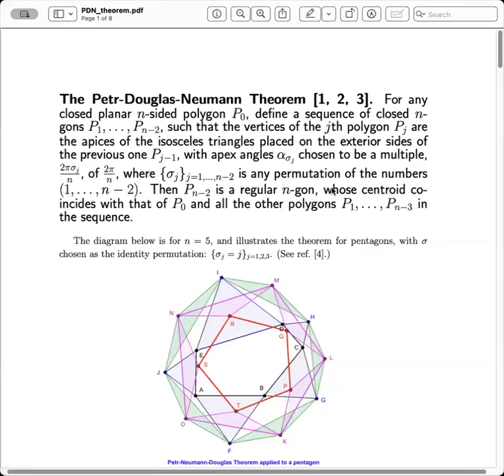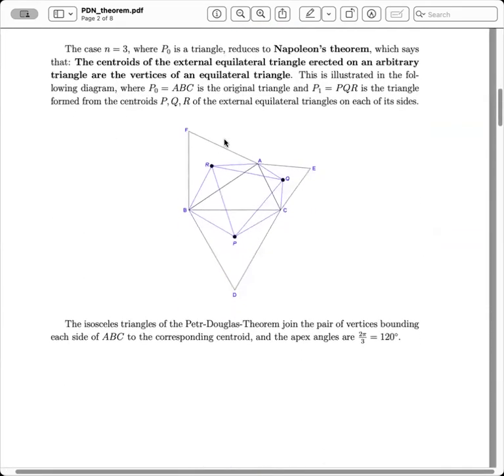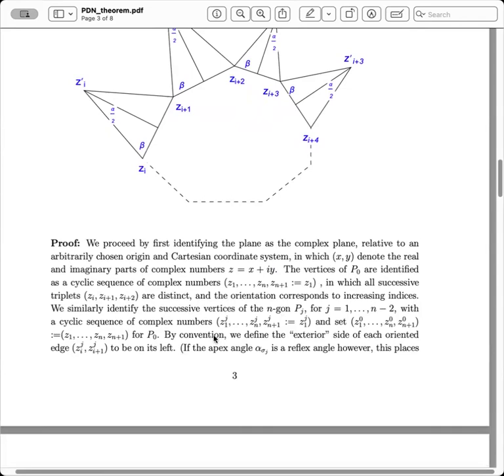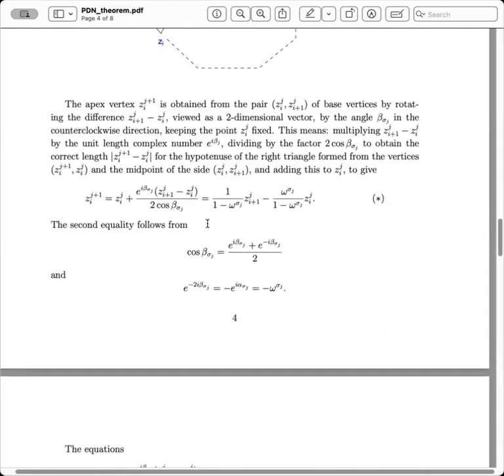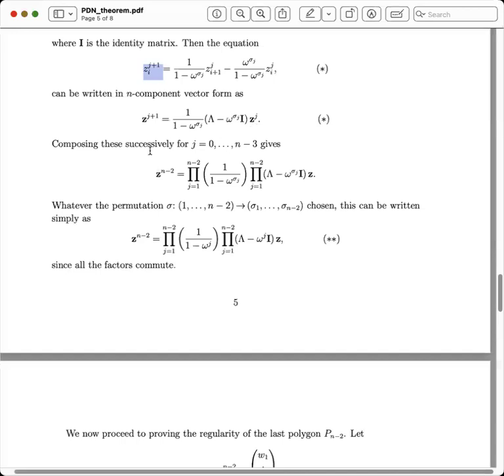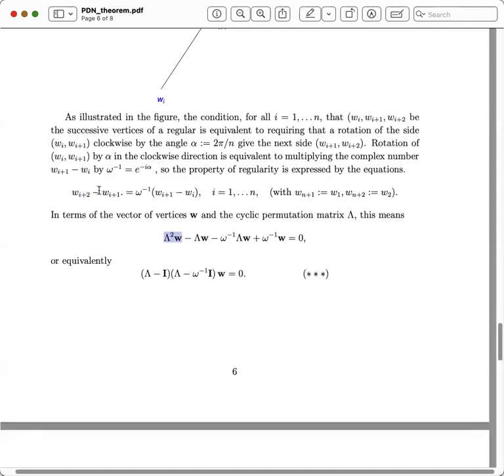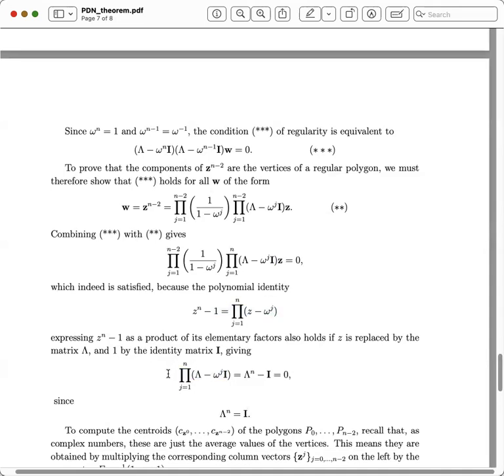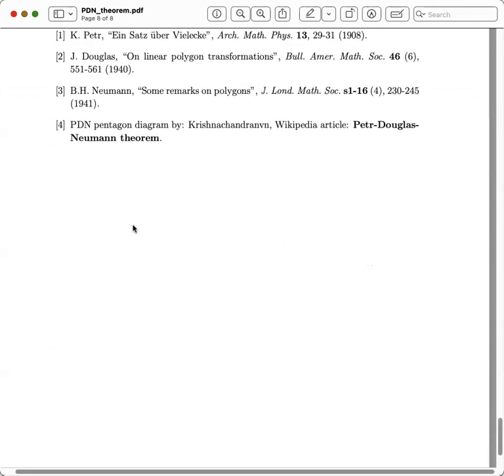The Petr-Douglas-Neumann theorem (PDN Theorem)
This video gives a statement and proof  of the Petr-Douglas-Neumann theorem on constructing a regular n-sided polygon from an arbitrary closed n-gon by defining a finite  sequence of intermediate n-gons by attaching isosceles triangles to the sides, with apex angles consisting of the integer  multiples 2πj/n of 2π/n for j=1, ..., n-2.

A .pdf document containing the text and diagrams of this presentation, with a slight extension, allowing for the inclusion of non-convex regular n-gons (star n-gons) may be found here:

A Mathologer You Tube presentation, with examples, graphics animations and interesting comments on the construction may be found here: